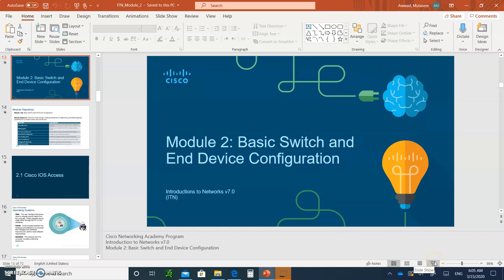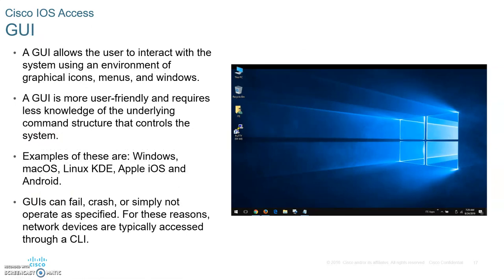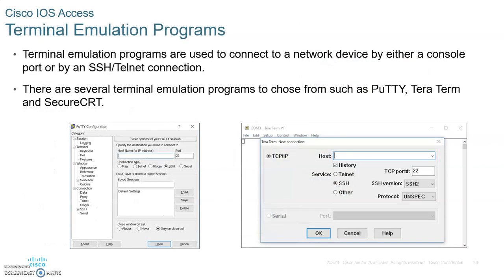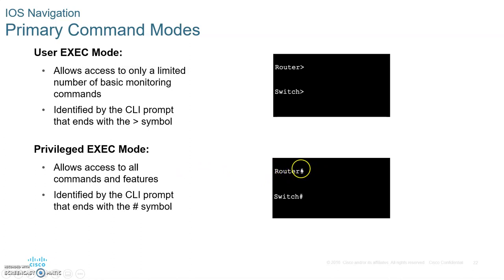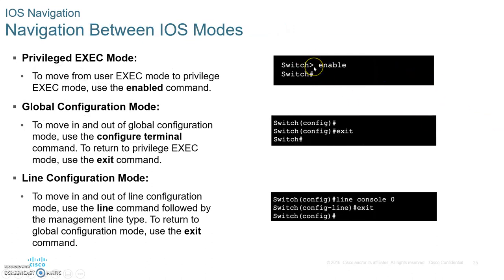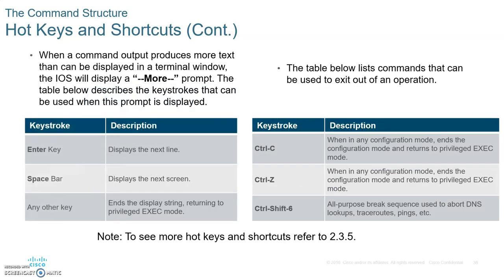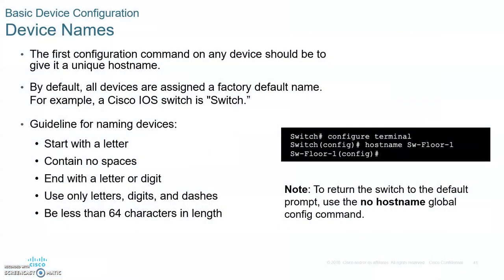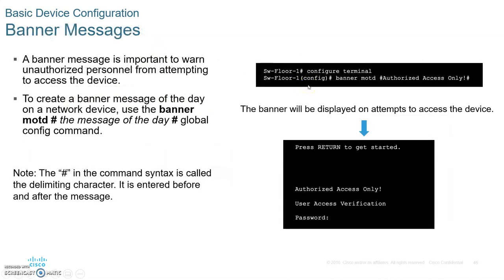CCNA 7 ITN Introduction to Networks- Module 2- Basic Switch configuration- part 1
lecture on CCNA 7 ITN Introduction to Networks- Module 2- Basic Switch configuration- part 1